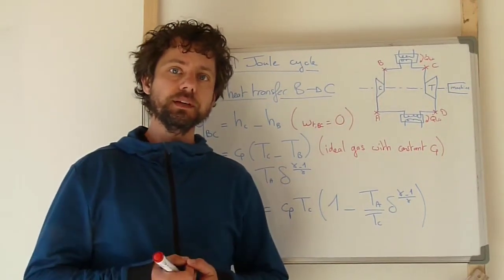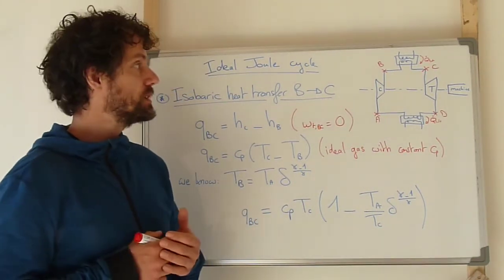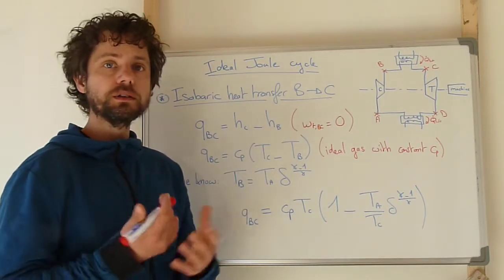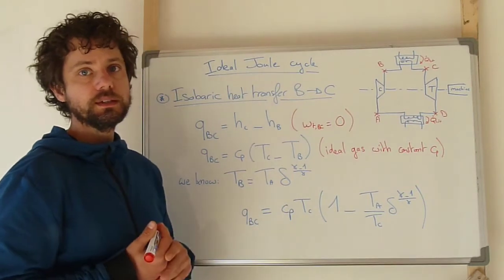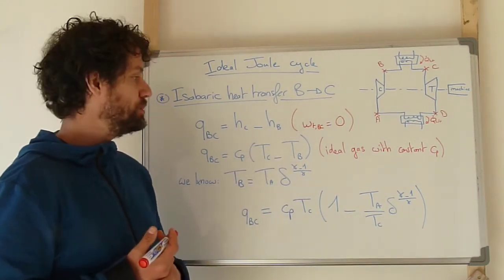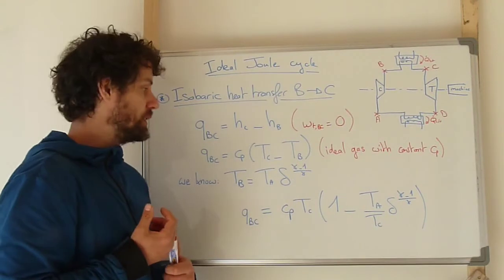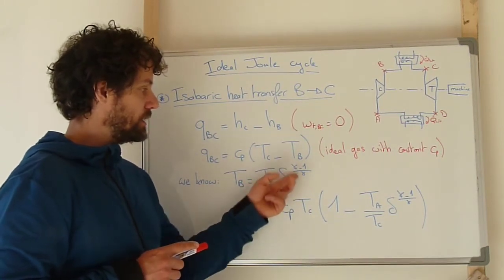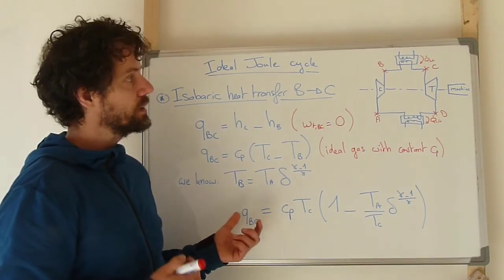ENTAG06 Isobaric heat transfer from B to C